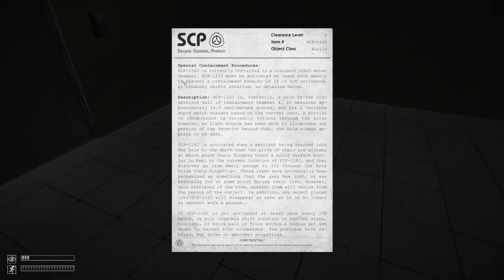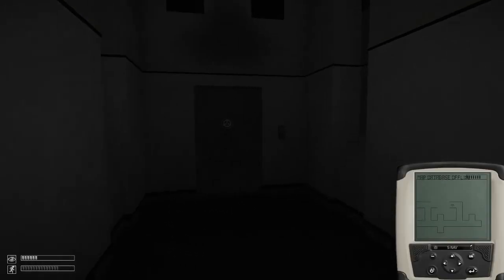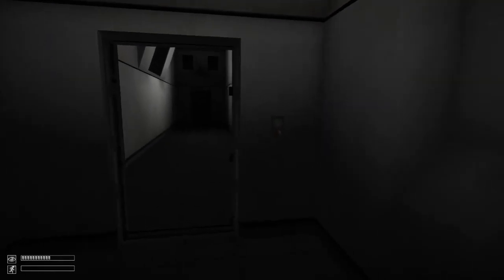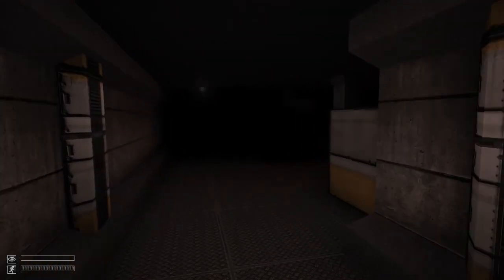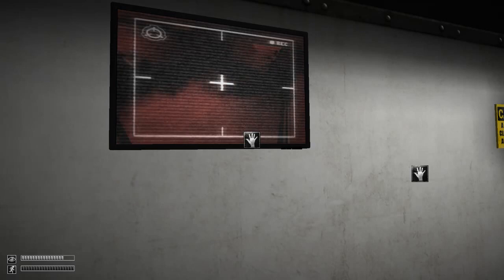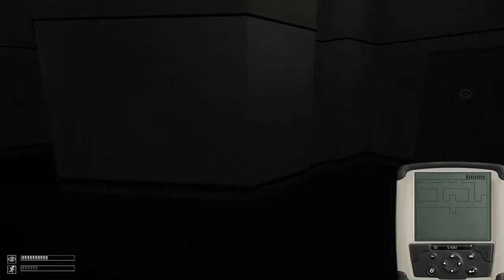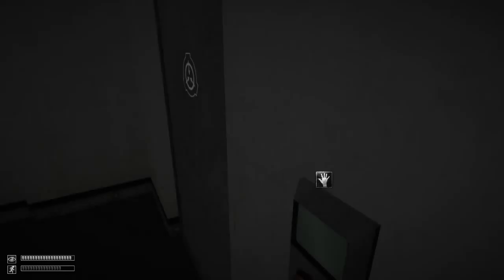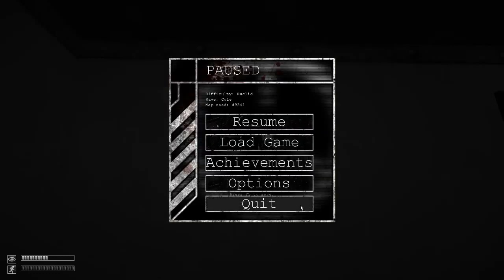SCP Containment Breach Part 4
I'm sorry it's been a while since I have uploaded but I had to deal with personal matters, but anyway I hope you guys enjoy the video.